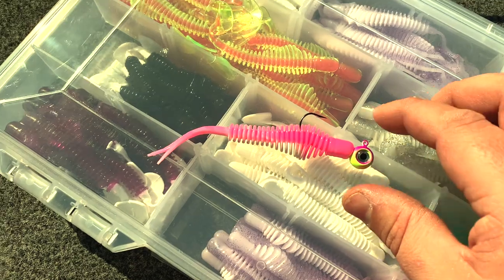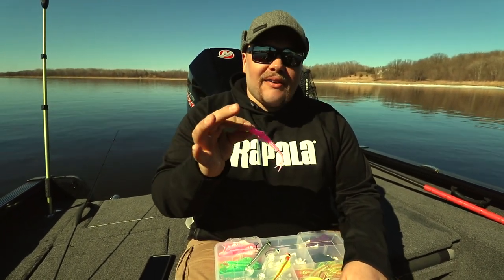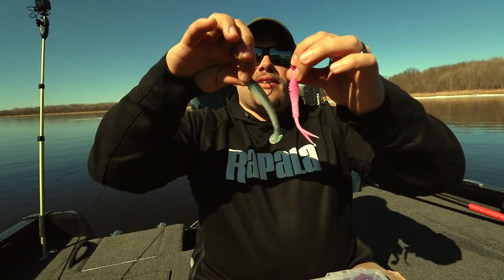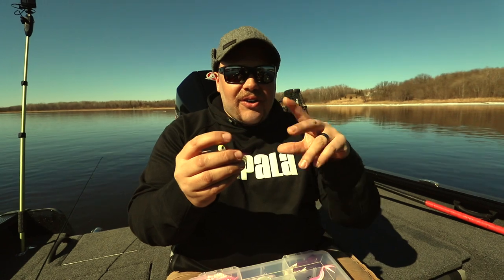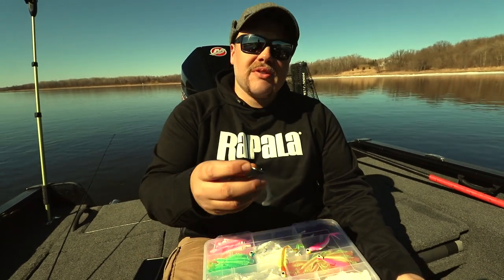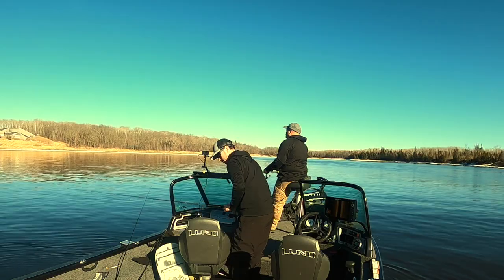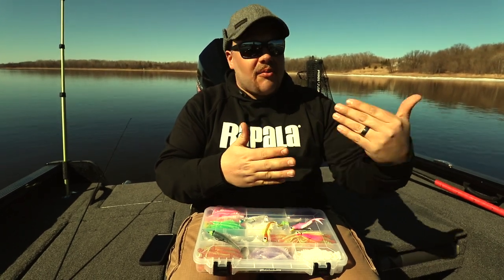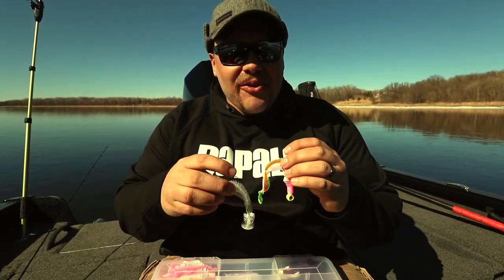Best jig + plastics for spring RIVER walleyes (🎯 bonus locations)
Here’s a breakdown of my go-to jigs and plastics for spring river walleyes! 🎯 I'm specifically talking about the Rainy River in northern MN, but these same baits and techniques should work on any spring walleye factory.

Thx SO much for watching! 👊 Hope you get out fishing again soon.